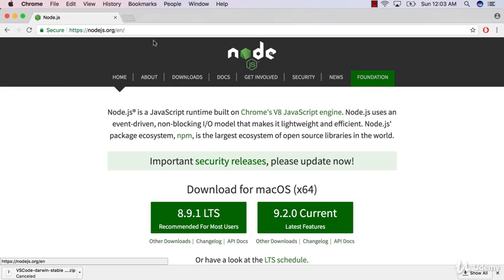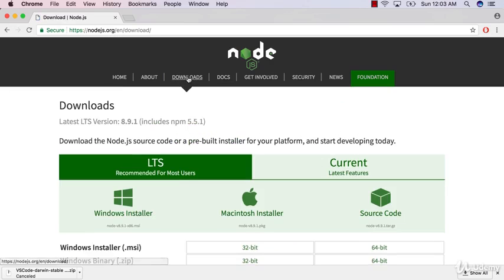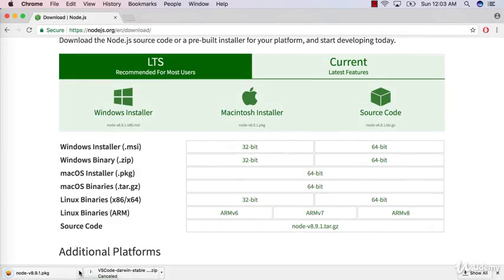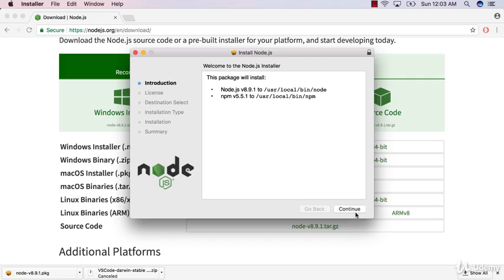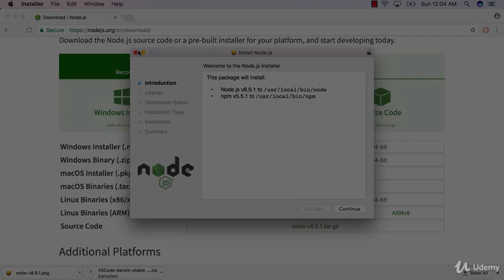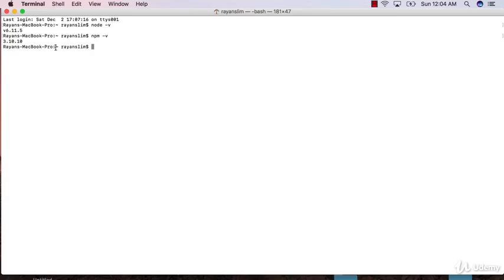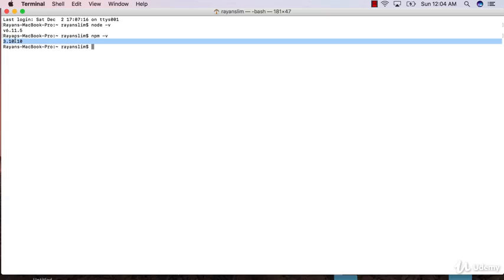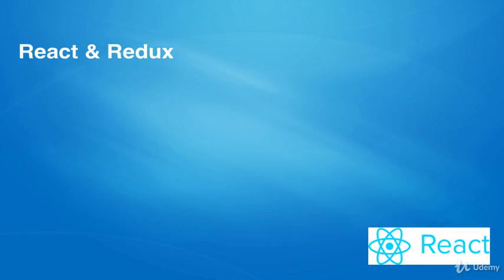The Complete React Js & Redux Course - Build Modern Web Apps : Node.js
Go from Beginner to React Expert by building an Instagram like Web App with React 16, React Router, Redux and Firebase!